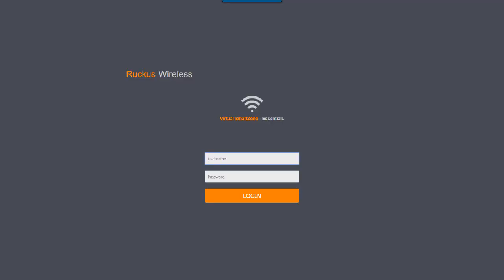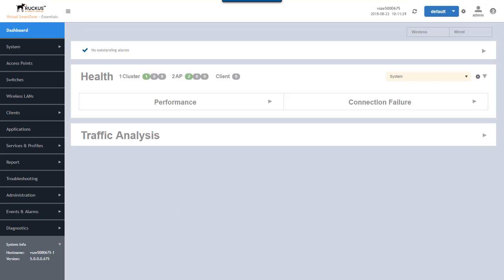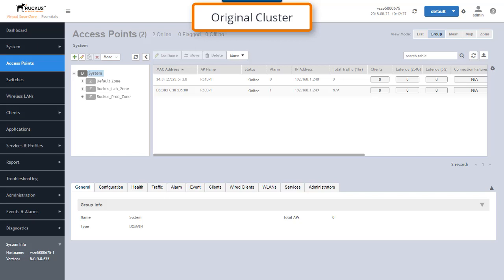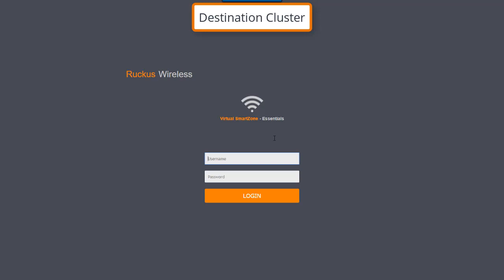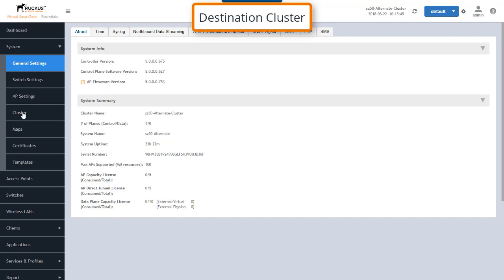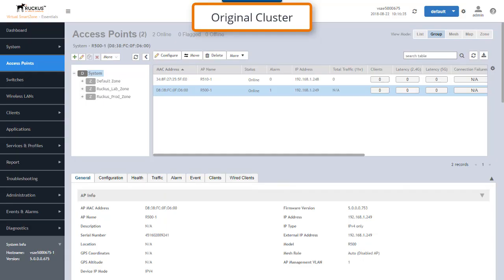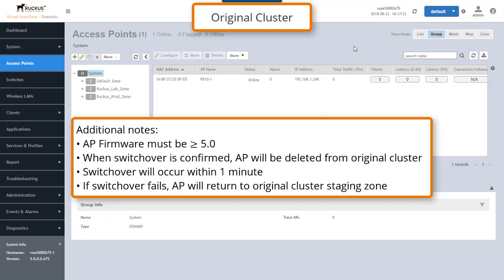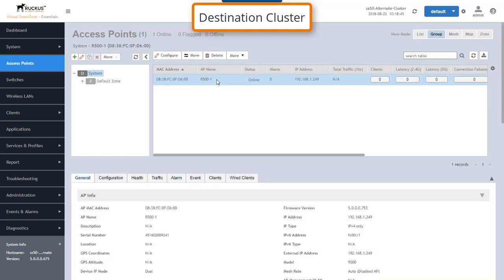Access Point Switchover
This video demonstrates the feature that allows administrators to move an access point from one cluster to another by providing the new controller’s IP address or Fully-Qualified Domain Name.